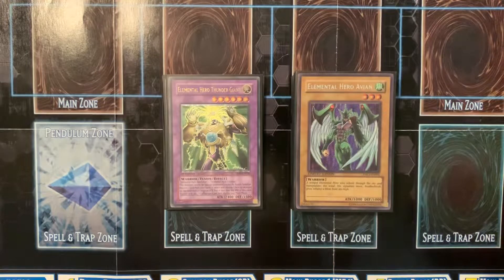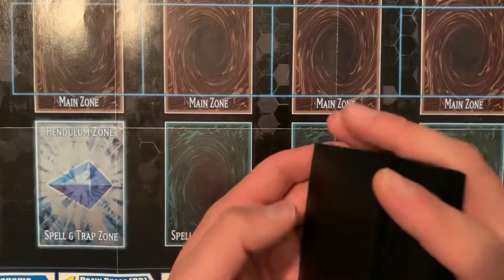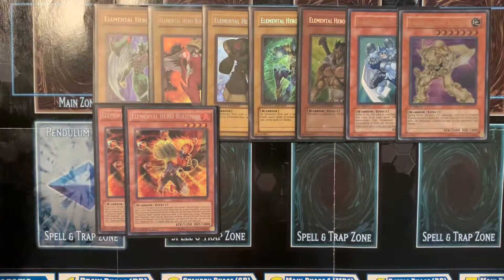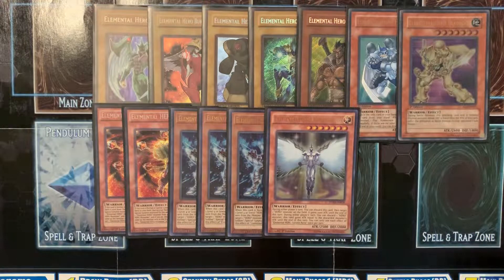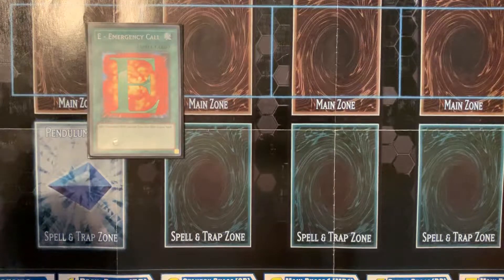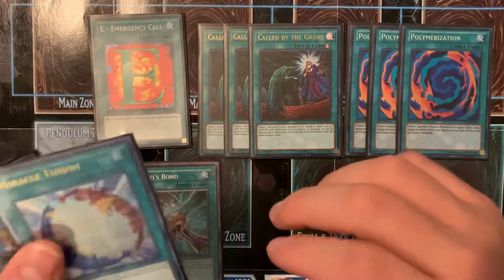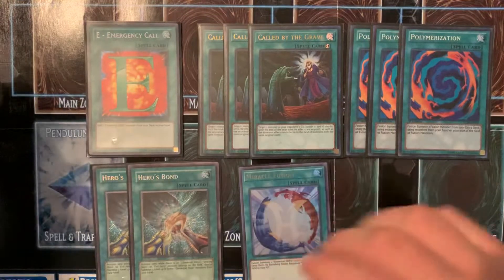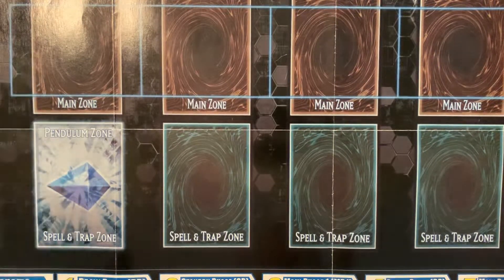YuGiOh Classic Elemental HERO pre-deck profile November 2019 casual fun deck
I am making a max rarity classic Elemental HERO deck and I need your help finding some of the cards! My needs list
All 1st Nm/M
Ulti Flame wingman
Ulti Shining Flare Wingman
Ulti Tempest
Ulti stratos x3
Ulti Miracle fusion
E Call Secret x3